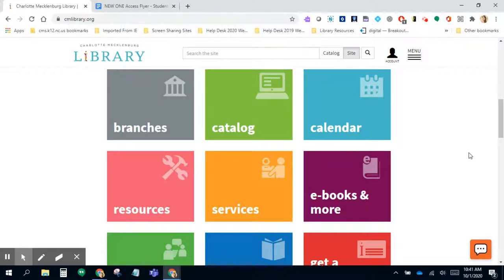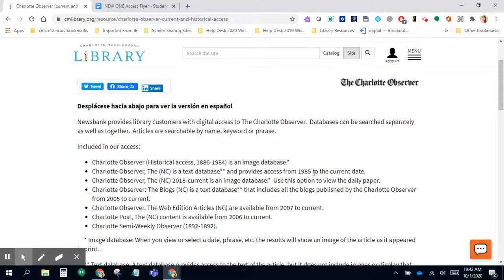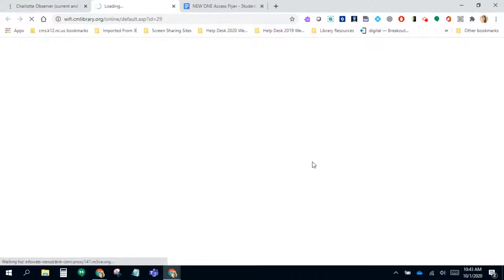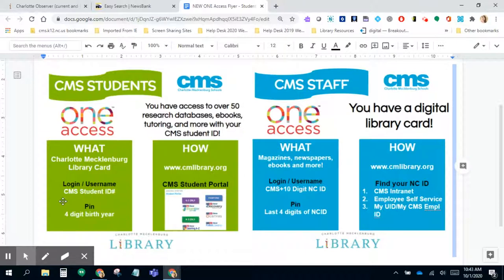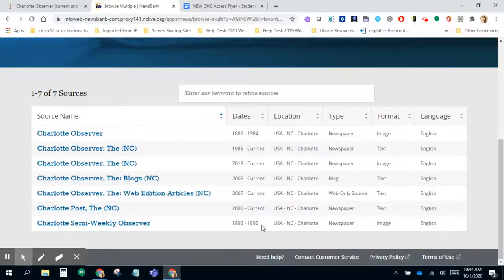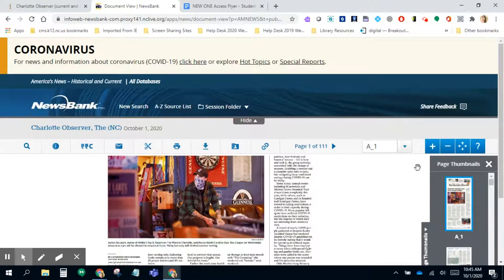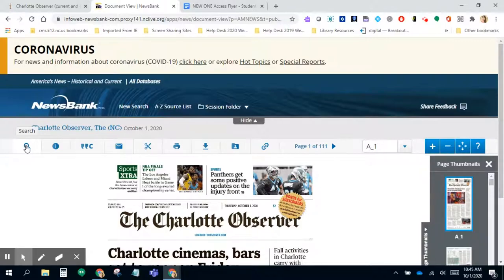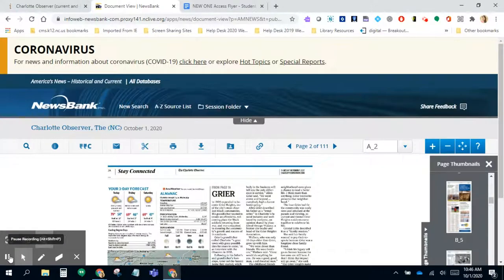Charlotte Observer Tutorial (via ONE Access)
This tutorial presented by the AK Library demonstrates how you can access the Charlotte Observer newspaper through ONE Access for FREE!

Create By:
Mariam Lackey
Media Coordinator- Ardrey Kell High School